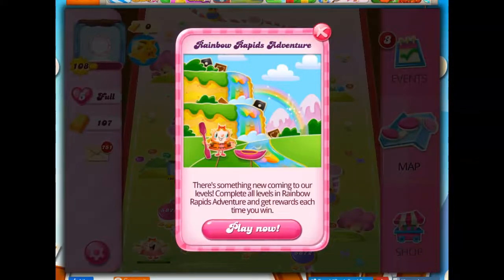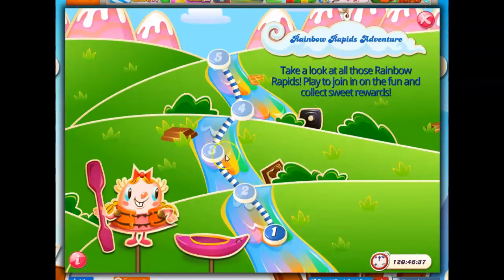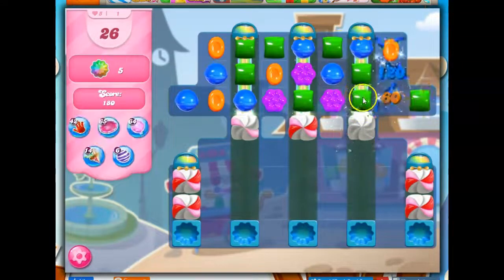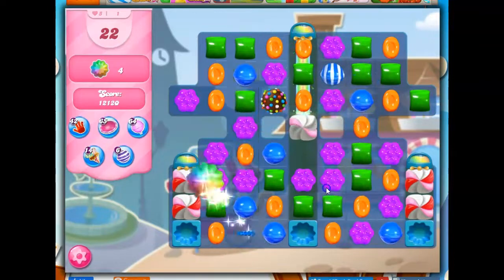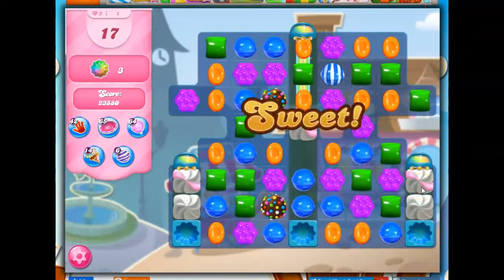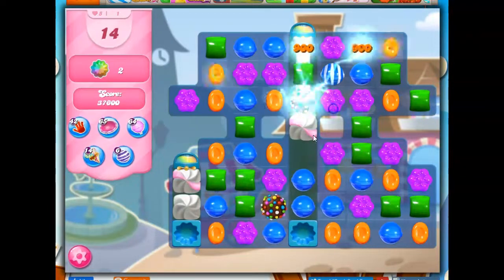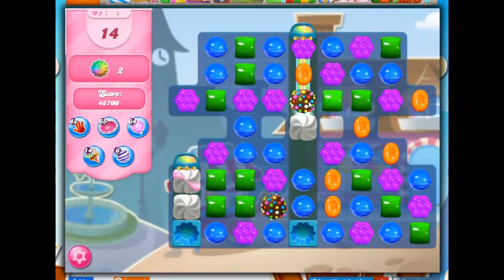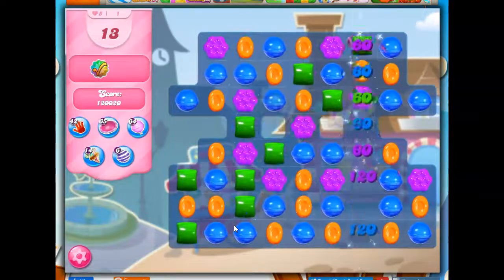Candy Crush Rainbow Rapids Adventure Audio Talkthrough, Stage 1, Level 1